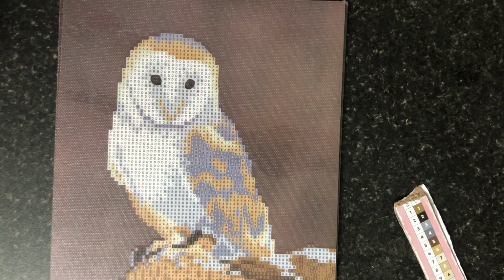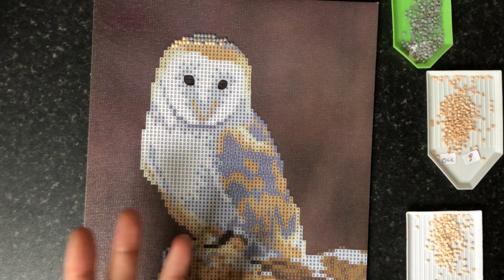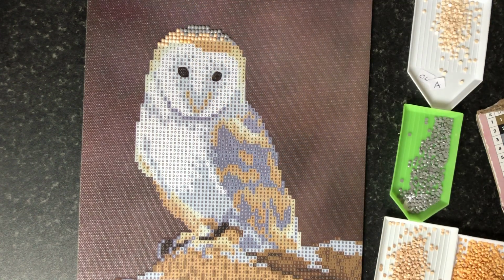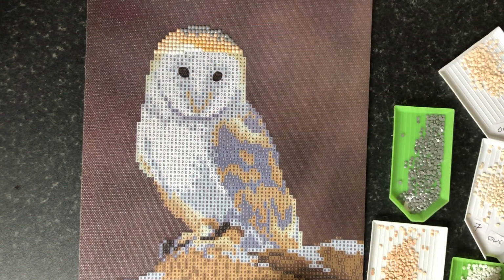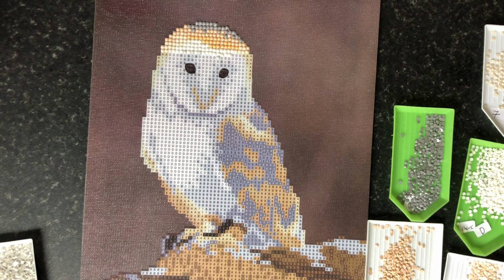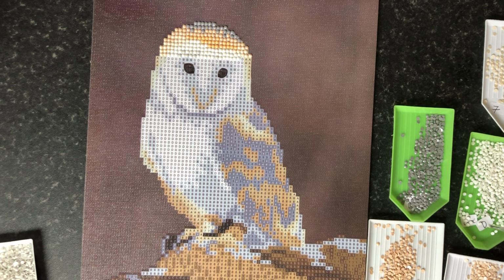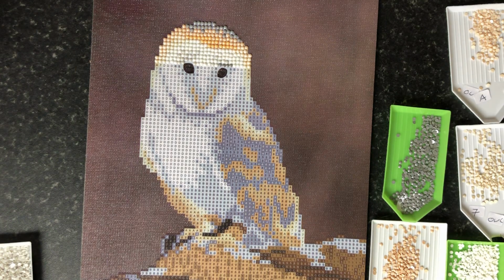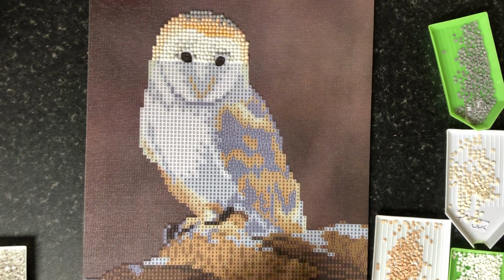Whip and Chat Diamond Painting Barney The Owl Stage 1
if you would like to get this item this is available via works.co.uk here -  TBA

Got  A  question about diamond painting or need some help?
or alternatively, via the comments  box  below the video, your comment will be approved within 24  once checks  have  been made  i, unfortunately, can not  respond to questions to channels  that have  no content  this is  to restrict  spam

Messenger  -  diamond  paintings with mike

please note you are under no obligation to buy me a gift  but all gifts are  greatly appreciated